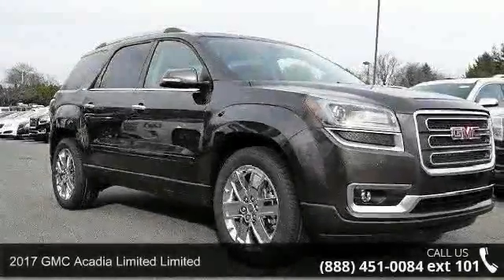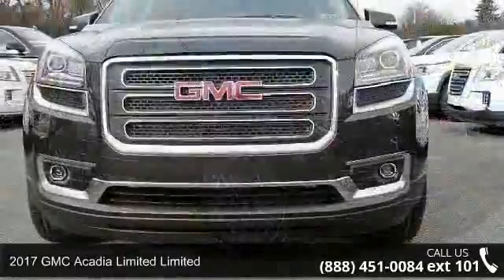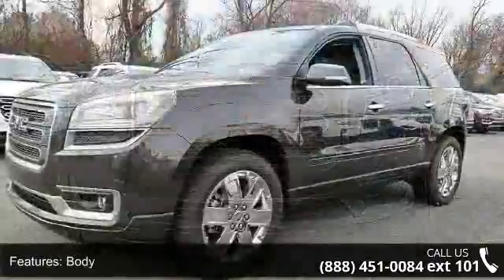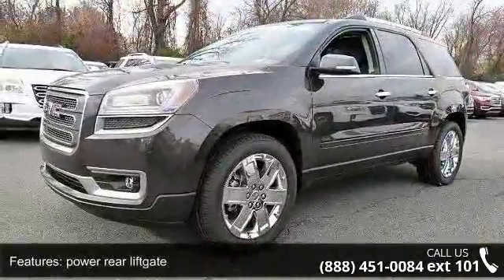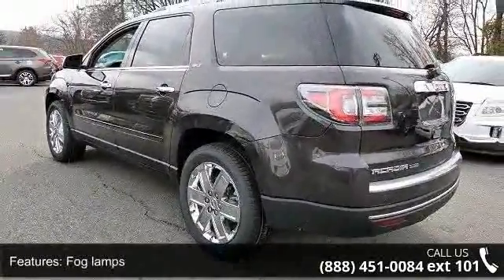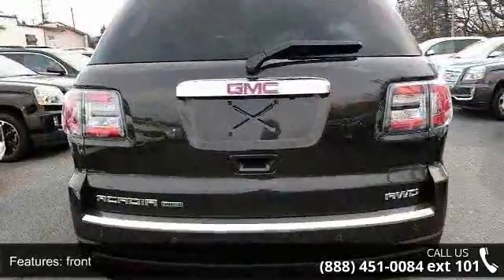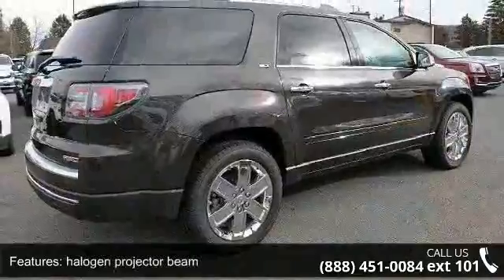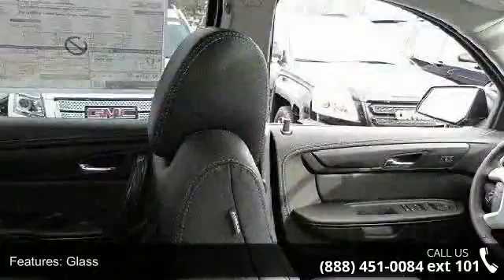2017 GMC Acadia Limited - Kelly Car - Emmaus, PA 18049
2017 GMC Acadia Limited Limited Condition: New Mileage: 3 Transmission: Automatic Exterior Color: Iridium Metallic Interior Color: Ebony Doors: 4 Stock: G76076 Cylinders: 6